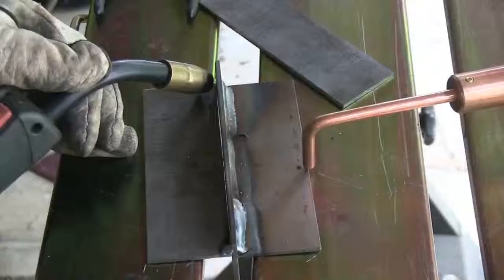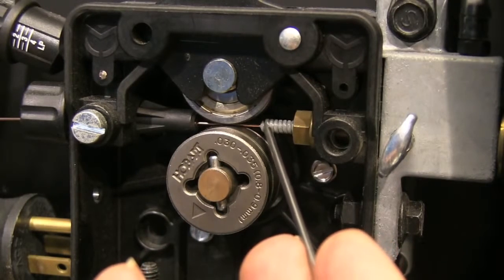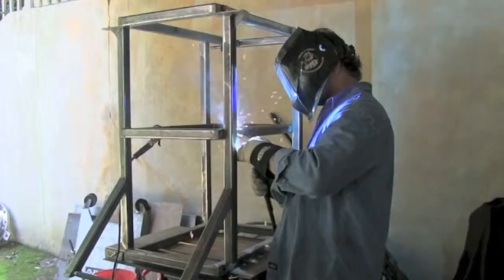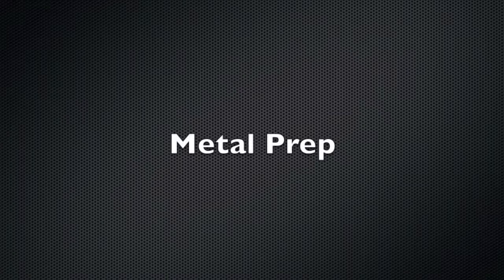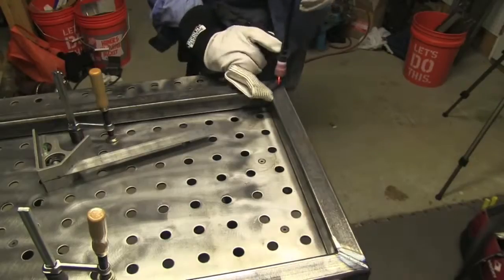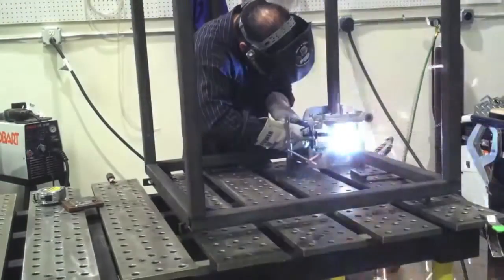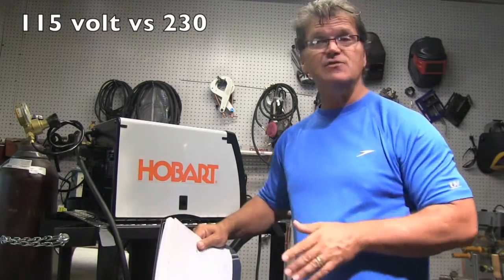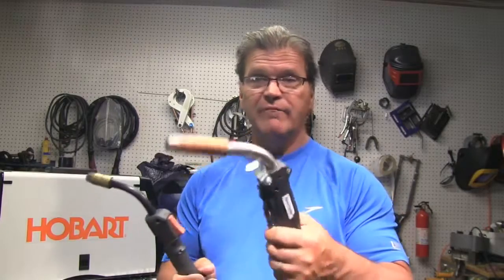Mig Welding Basics - part 2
In Part 1 of Mig welding basics, I asked for comments so that I could make sure not to gloss over or omit details that are important for anyone learning Mig welding. So in this Video, I discuss some of those comments and questions about Mig Welding.